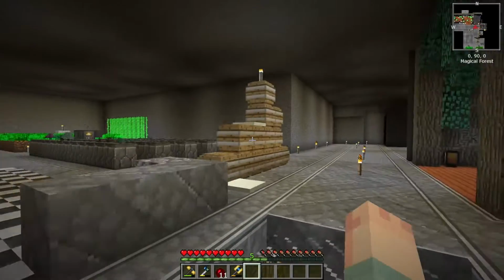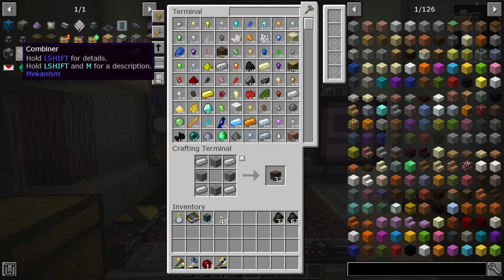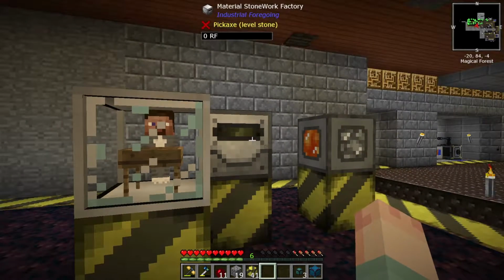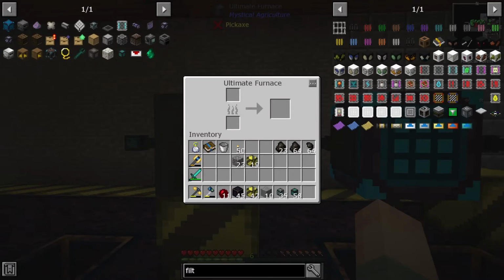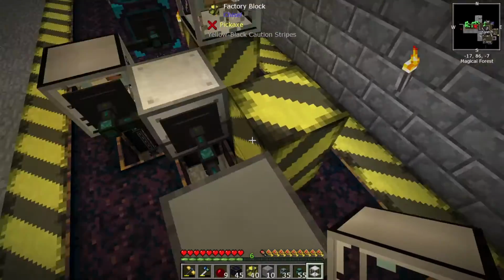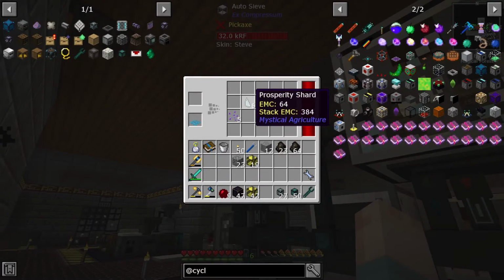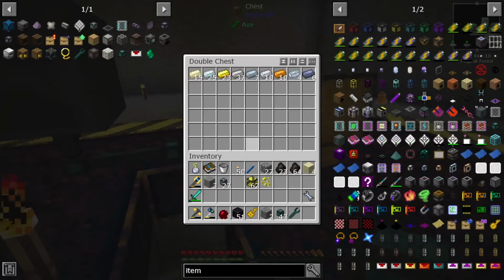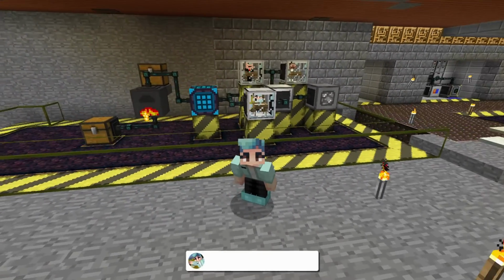Automated Sifting | Minecraft Modpack: Stoneblock 2 | Ep 15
Playing the followup to one of my fave Minecraft Skyblock modpacks. FTB Stoneblock 2

Album: Minecraft - Volume Alpha
Artist: C418